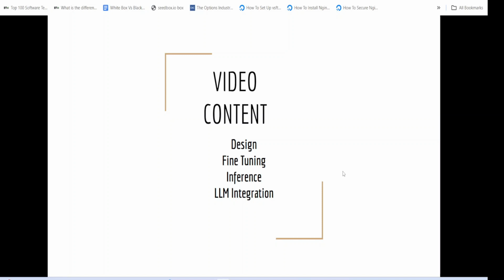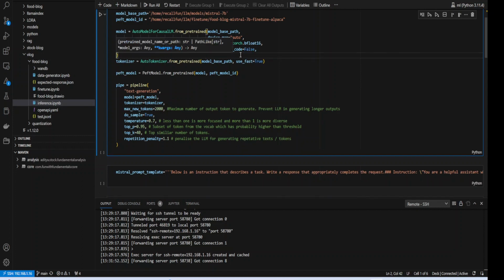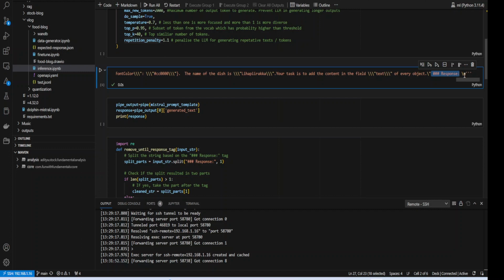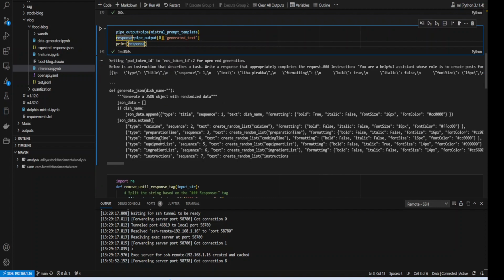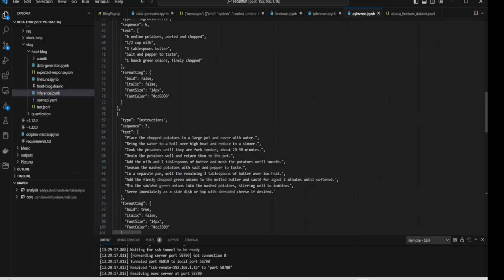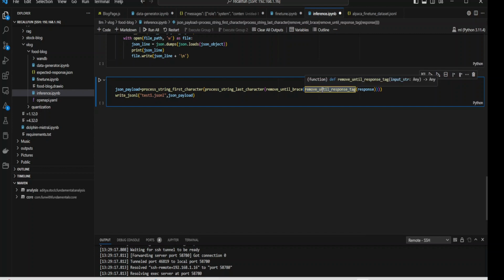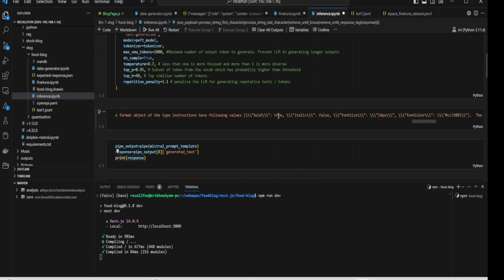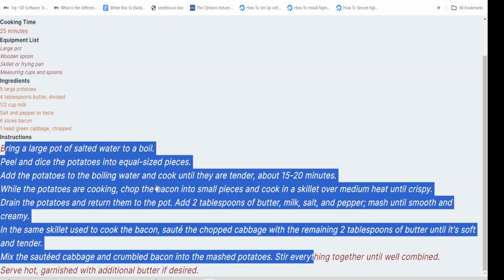P 4: Inference Fine Tuned Mistral-7b , PEFT, Code Explanation, Integrate LLM with Food Blog.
In this video, I will explain how to use fine-tuned Large LanguageModel to do inferencing.

I will explain how to use PEFT adapters to do inferencing. Show the difference between the responses from pre-trained Mistral-7b vs Fine-tuned with custom data set Mistral-7b.

I will explain how to format responses generated by the Large Language Model.

Demo of food blog page based on the responses generated by Large Language Model.